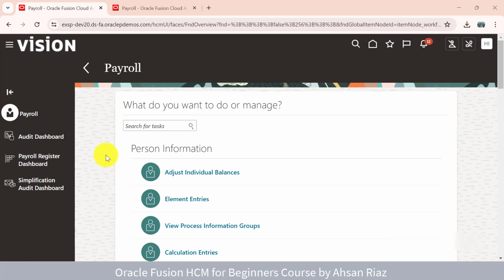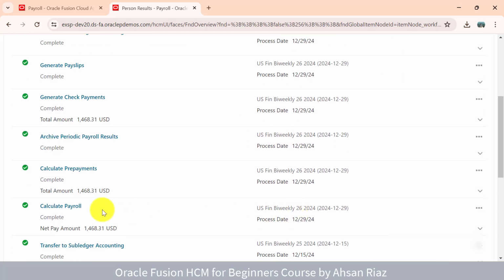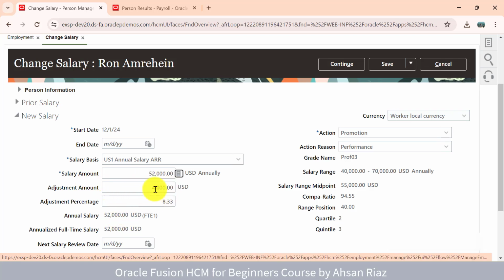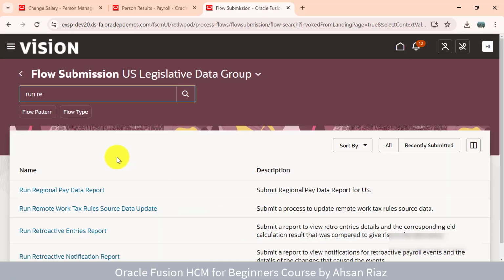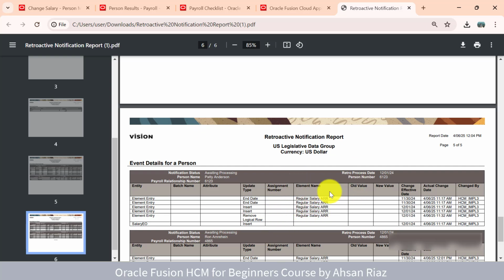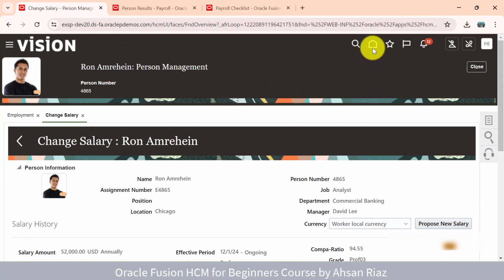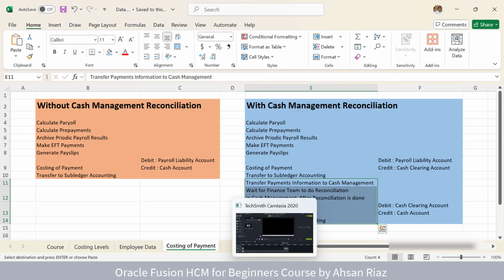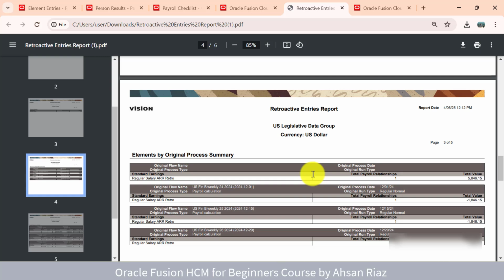Oracle Fusion HCM : Retroactive Payroll Processing in Oracle Fusion Payroll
Are you a business user new to Oracle Fusion HCM? This beginner-friendly course is your comprehensive introduction to Oracle Fusion Human Capital Management, designed to help you understand and navigate key HR, Absence, and Payroll processes with confidence.

You're an HR specialist working within Oracle Fusion HCM, this course walks you through the core functionalities in a simple, practical, and hands-on manner—no technical background required!

You will start with the basics of Oracle Fusion HCM, including system navigation, key concepts like legal entities and business units, and foundational knowledge of the employee life cycle. From there, you’ll explore workforce structures, job and position management, and master data setup as an HR Specialist.

You'll also learn how to perform day-to-day HR activities as:

An Employee: Accessing your personal information, onboarding steps, and using self-service features.

A Line Manager: Managing your team, hiring, promoting, or terminating direct reports.

An HR Specialist: Hiring and updating employee records, managing assignments, transfers, and more.

The course then introduces you to Absence Management, explaining how to handle absence plans, leave balances, and approval processes, with tasks relevant to HR Specialists, managers, and employees alike.

Finally, you'll get a full introduction to Oracle Fusion Payroll, covering essential payroll setups, processing steps, managing element entries, running reports, resolving issues, and generating payslips.

By the end of this course, you’ll be able to:

 Navigate and use the Oracle Fusion HCM system confidently

 Understand and perform key HR, absence, and payroll functions

 Apply HR processes relevant to your role as a business user

 Handle employee data, payroll runs, and common HR transactions